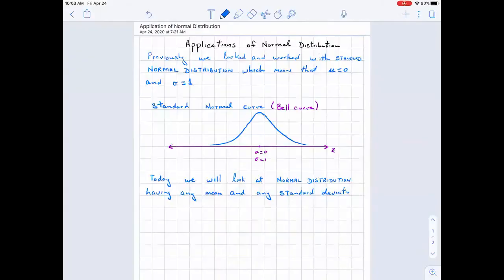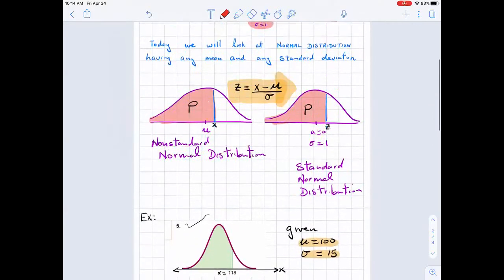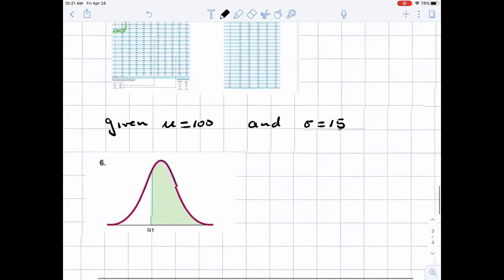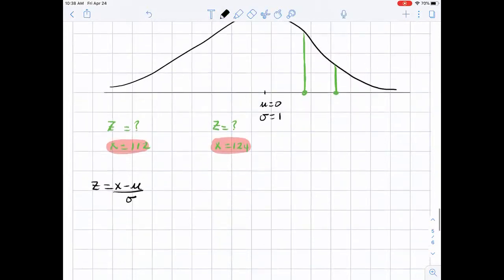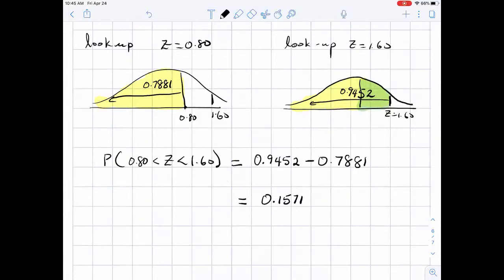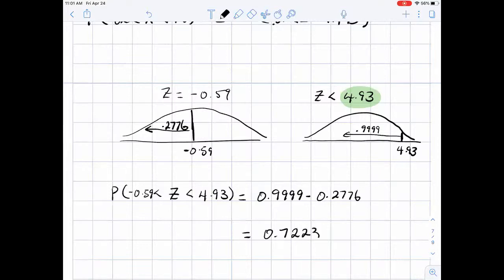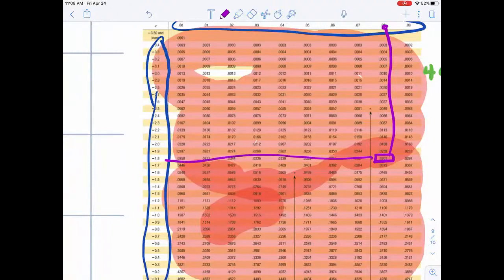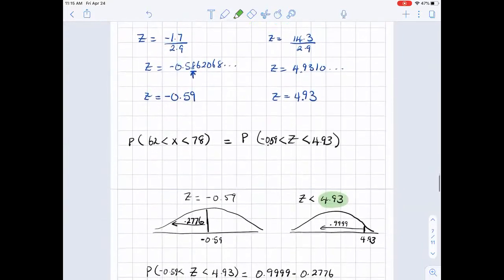Non Standard Normal Distribution